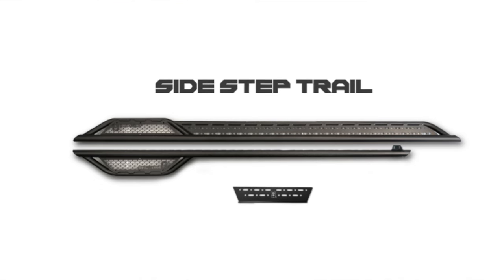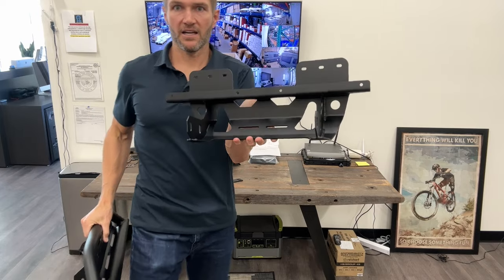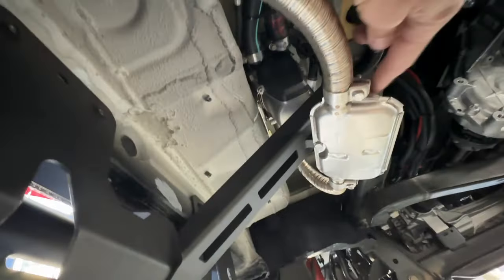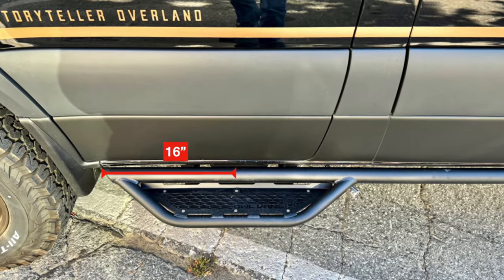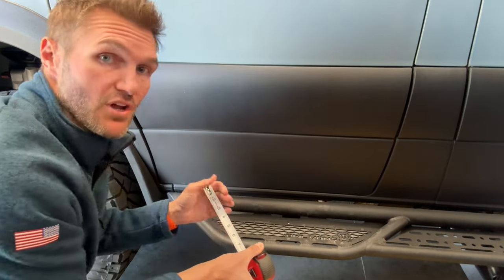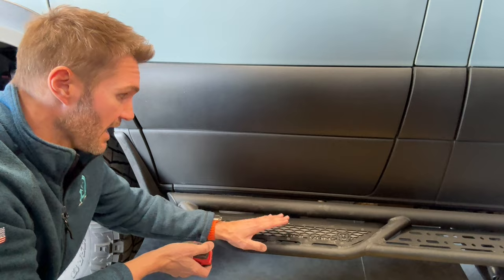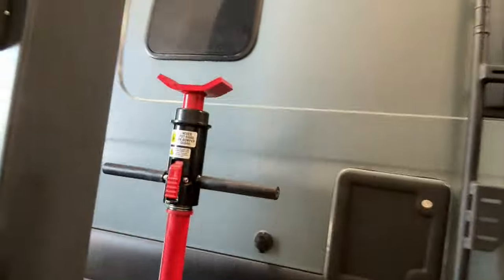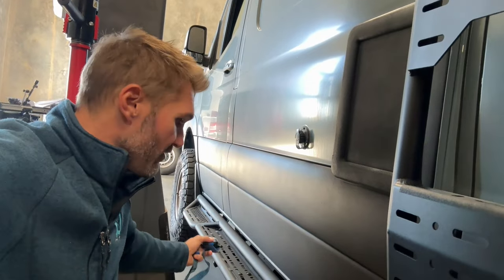Driver Side Trail Side Step Install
Install video for the Owl Trail Side Step Driver Side.